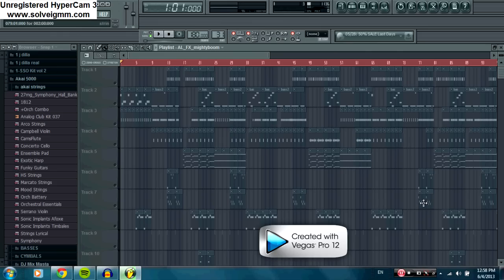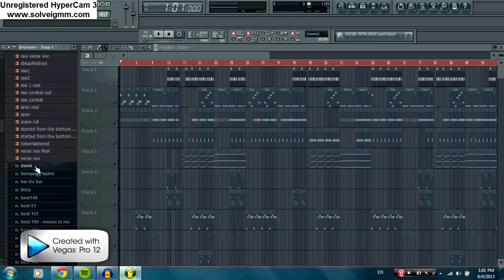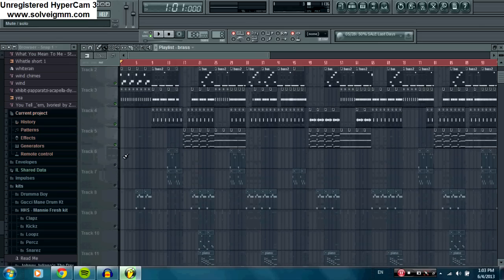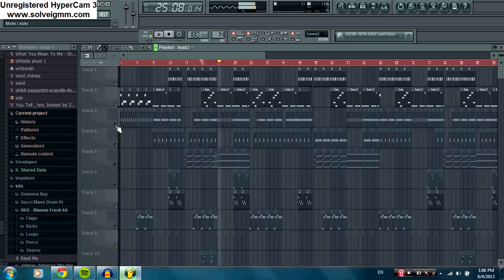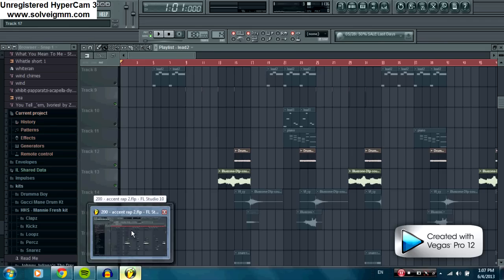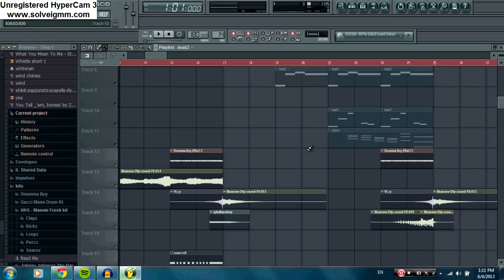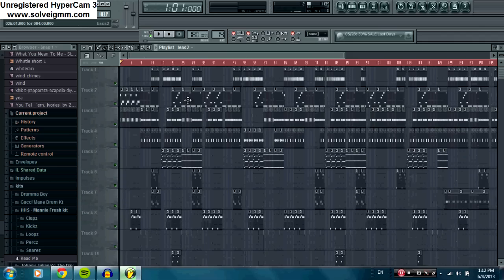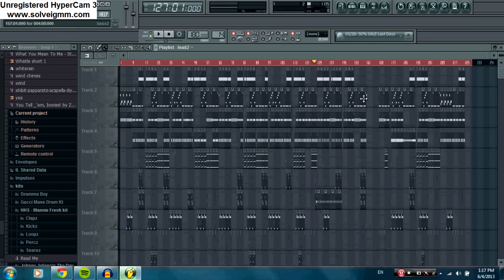Rap in 12 Different Accents - An inside view on the production behind the hit single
hey guys! :D because of all of the comments I've been getting, I decided to make a tutorial vid (kinda) on how I made the beat and how the song was produced in general! I know its suuuuuuuuuper long but hey if you wanna see how it was produced check it out haha!
in case you are too lazy to watch the whole tutorial here's a one sentence summary:
listen and analyze the work of artists you enjoy and apply that to your own work :)